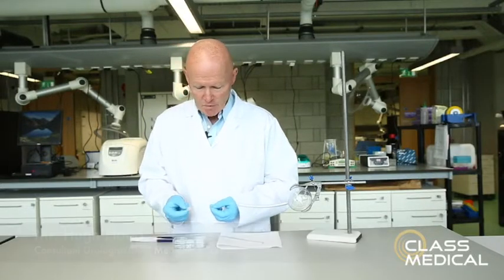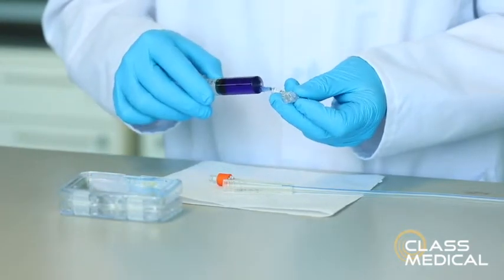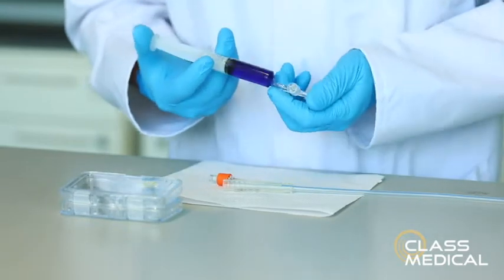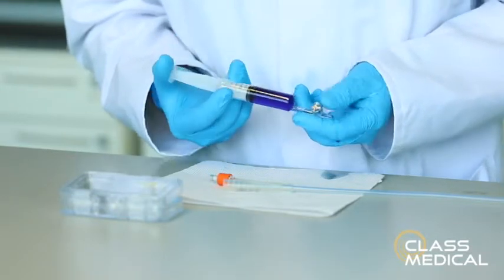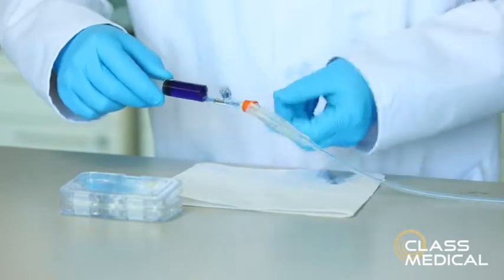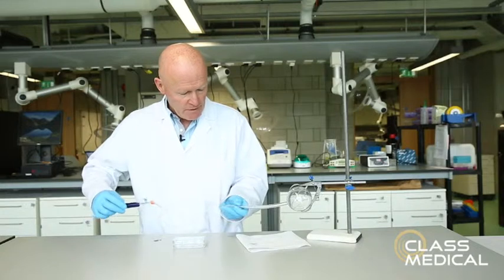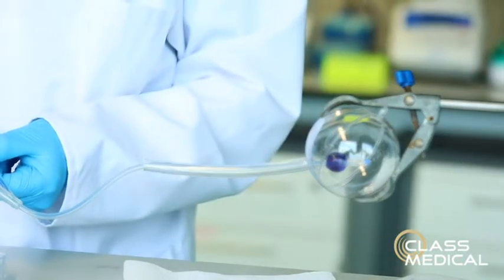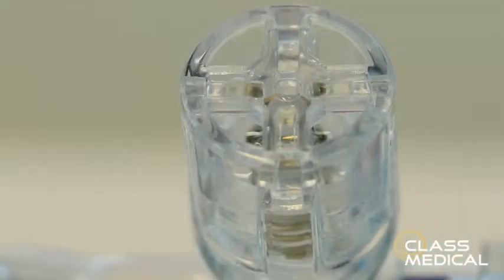TUC Safety Valve demo with Mr.Hugh Flood (CM Vid-001)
The Trans-Urethral Catheterisation Safety Device is a unique product that Class Medical are bringing to market to protect the Urethra. The device is a single use, sterile, class I medical device.
(CM Vid-001A)